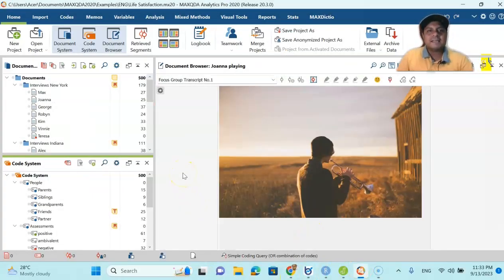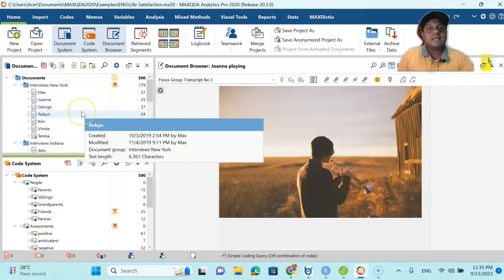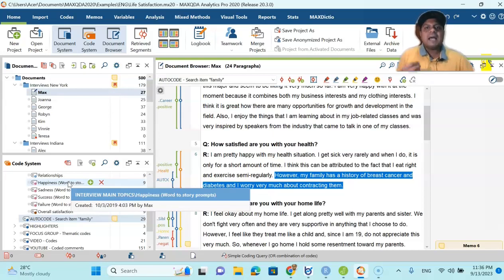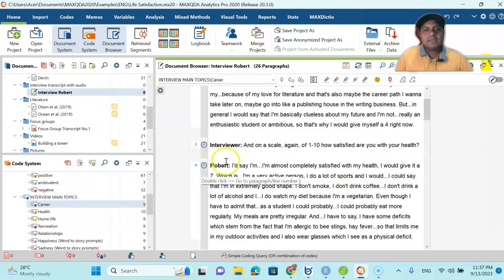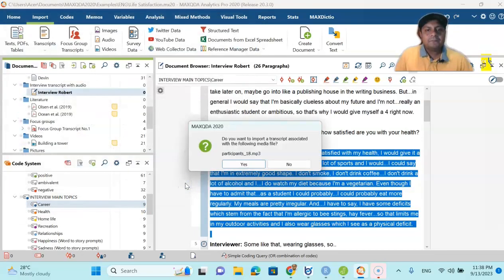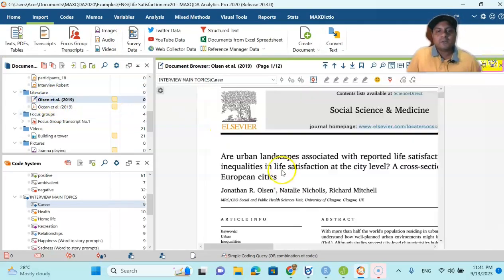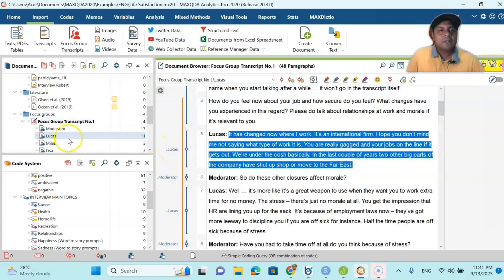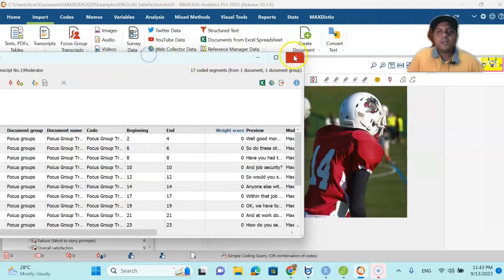How to Use Audio Transcription in MaxQDA and AI for Qualitative Analysis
Welcome to this comprehensive tutorial on how to use audio transcription in MAXQDA software. Whether you're a novice researcher or a seasoned qualitative analyst, mastering the transcription tools in MAXQDA can greatly enhance your research process.

In this video, we'll cover:
🔹 A step-by-step guide to transcribing audio files in MAXQDA.
🔹 Tips and tricks to streamline your transcription process.
🔹 How to make the most out of the MAXQDA transcription feature.
🔹 Analyzing and interpreting your transcribed data for quality research outcomes.

Drop your questions and feedback in the comments, and we'll do our best to assist you.